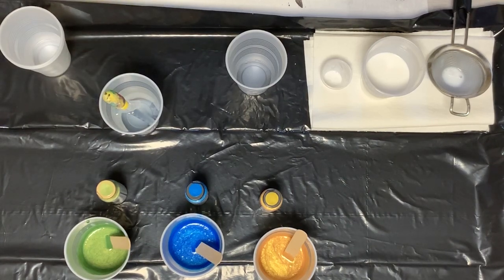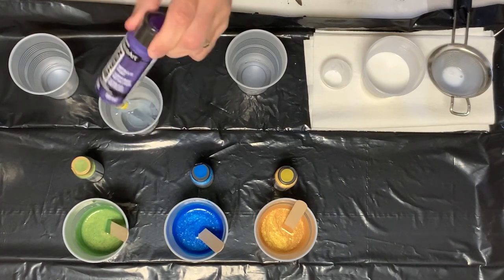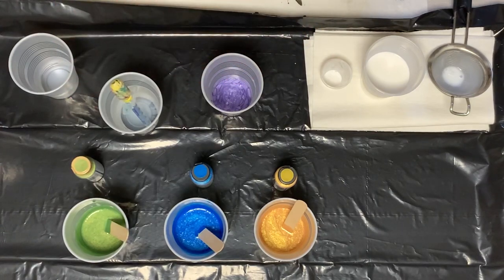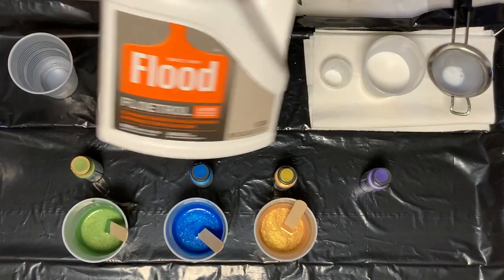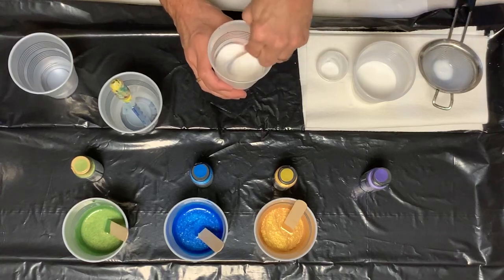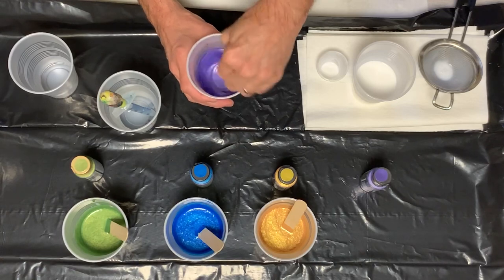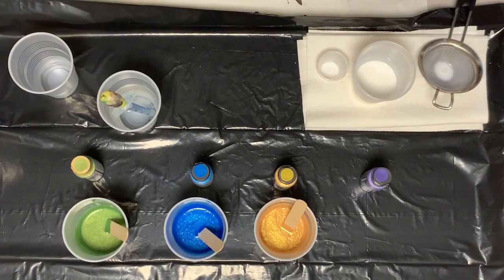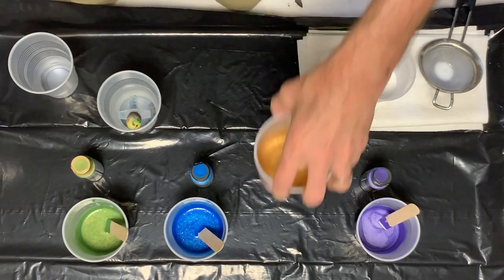How I prepare my paints for my Double Puddle Dump and Swirl!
Hi!  Welcome back! So here is my video with some instructions on how I mix my paints for this pour!  Basically equal parts floetrol to the paint and a drizzle of luquitex pouring medium and water to get the right consistency.  How I make it is that when you drizzle off the stir stick it doesn’t mound or sink just flows in!  I have no scientific formula I just eye ball it!  Any questions let me know!!